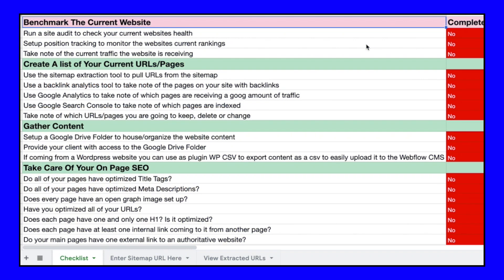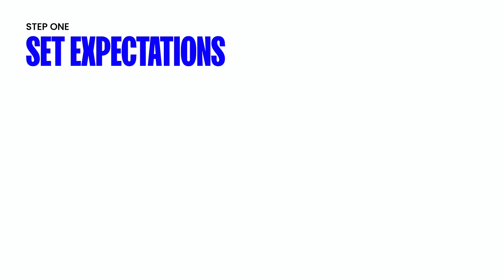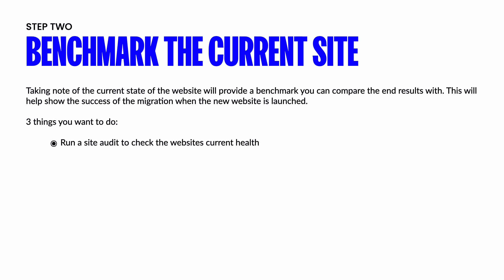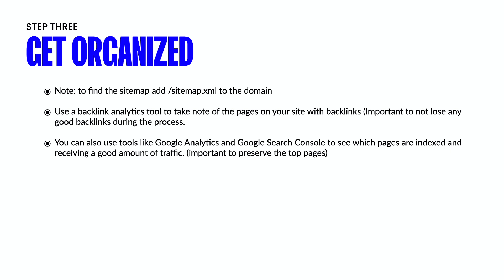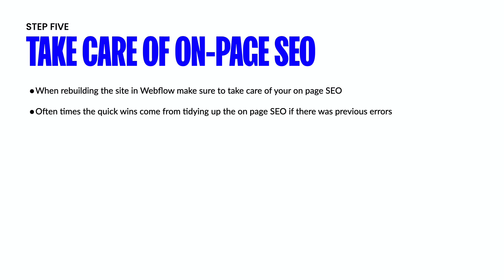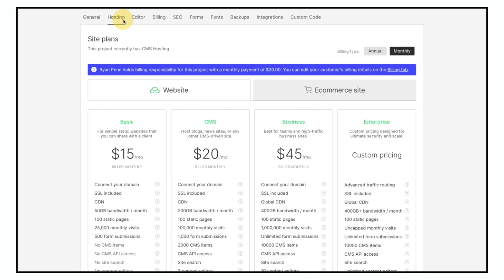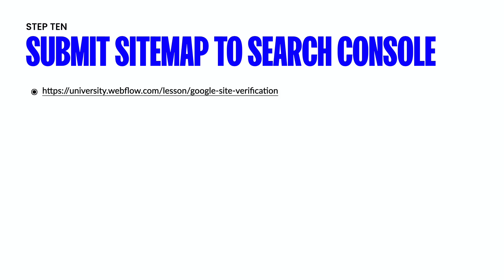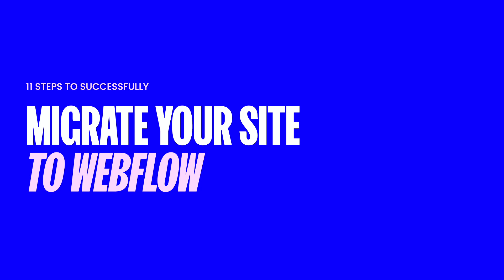Migrating Your Website to Webflow + FREE CHECKLIST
This is a step-by-step walkthrough on Migrating to Webflow.

CHAPTERS:
0:00 Intro
0:40 Keys To a Successful Website Migration
2:13 How To Set Expectations With a Client For a Migration
3:36 Benchmark Your Current Website Performance
5:23 Get Organized Before You Migrate
8:23 Gather Content For Your Site Migration
9:08 Take Care Of On-Page SEO
10:34 Setting Up 301 Redirects For Your Webflow Migration
12:06 Check For Site Errors After Migration
12:43 Connect Google Analytics To Webflow
12:57 Launch Your New Webflow Website
13:25 Submit a Sitemap To Google Search Console
13:59 Review Your Benchmark After Migration
14:52 The Free Webflow Migration Checklist